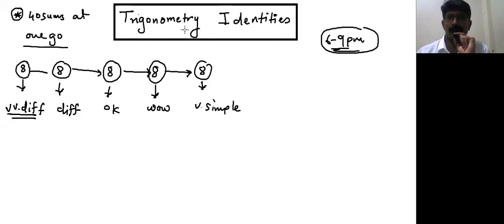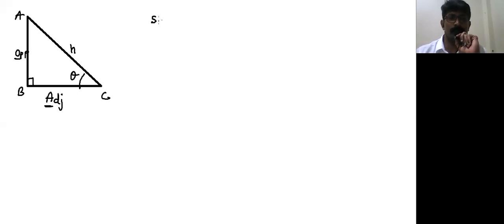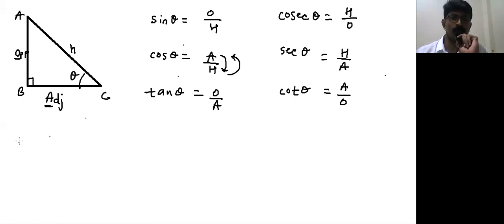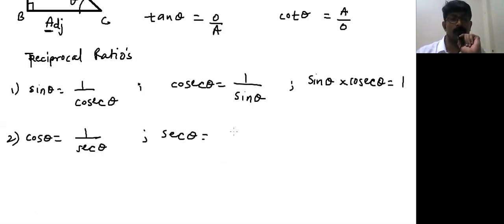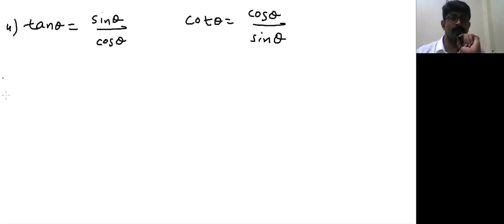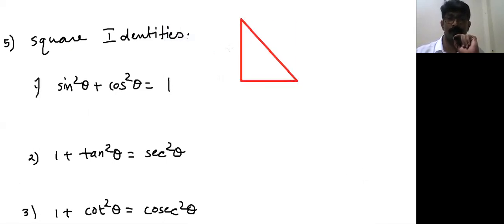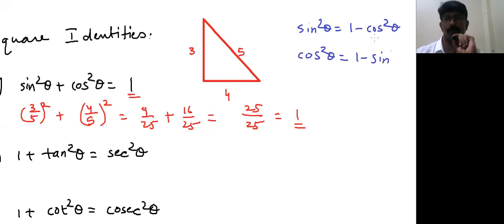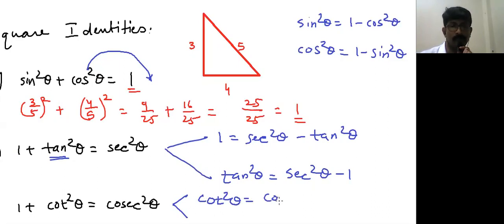10th | Trigonometry | introduction calss 1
This series of video is about chapter Trogonometry of class 10th.

we will learn whole concepts of trgo identities in sevral videos to understand full chapter very well i will recomend to all please watch all videoes nicely ..

keep writting trougout the video class ( make notes by pose and play )

this class 1 is about all basic formulae needed for this chapter ..